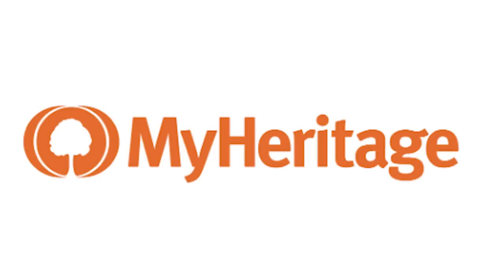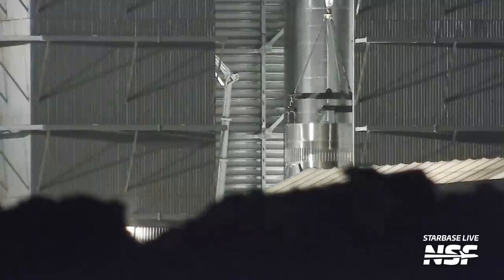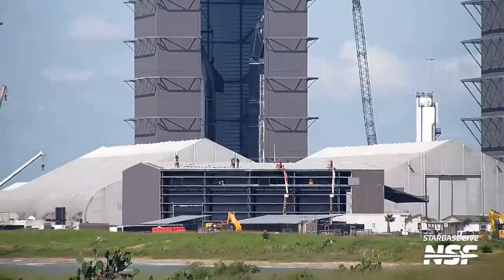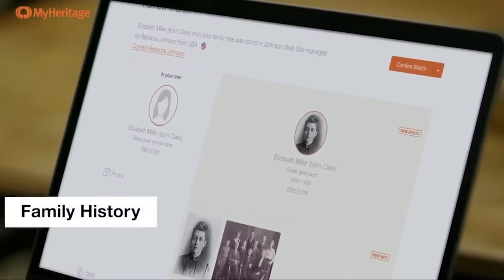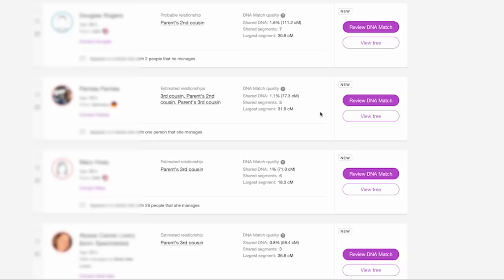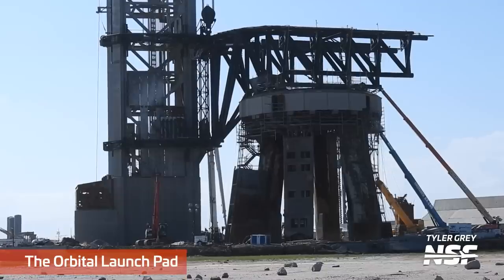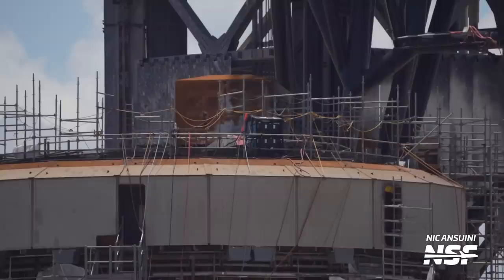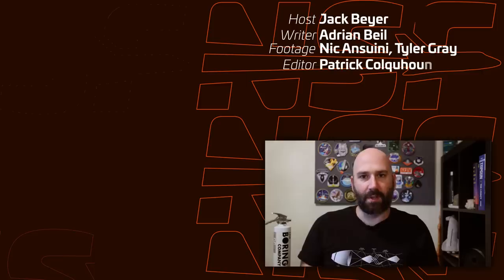Road Closures, Boosters, Ships, and Exciting New Hardware | Starbase Update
Join Jack Beyer with NSF for the latest Starbase update, featuring road closures, booster and ship stacking, demolition work, and the arrival of new hardware. Discover the progress on Booster 11, Booster 12, Ship 28, Ship 29, and more. Explore the orbital pad work and the upcoming deluge system. Stay updated on the transformation of Starbase with the new mega bay and star factory building.

🎥 Video from Nic Ansuini (@NicAnsuini), Tyler Gray (@TylerG1998) and Starbase Live.